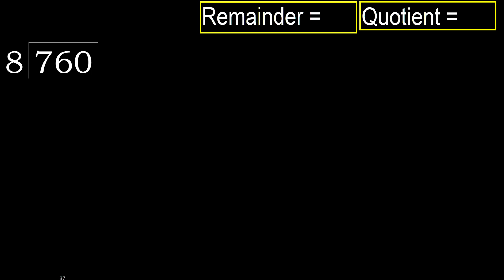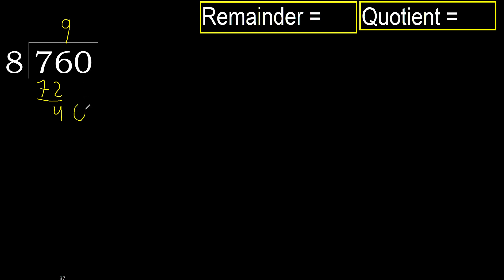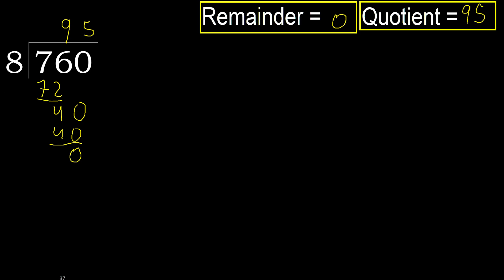Divide 760 by 8 , remainder . Division with 1 Digit Divisors . How to do